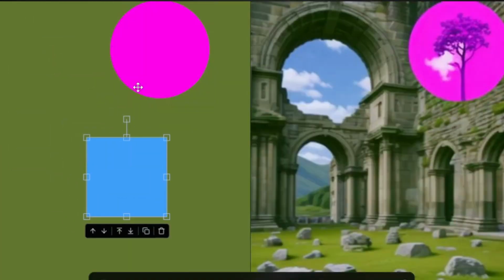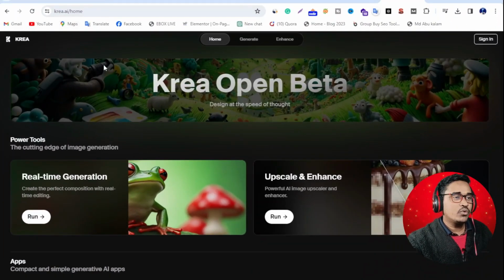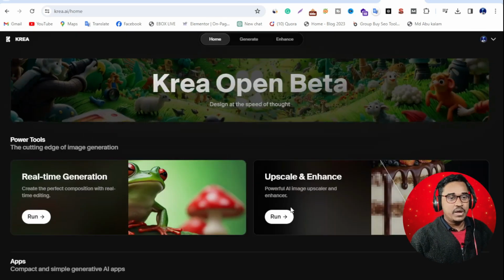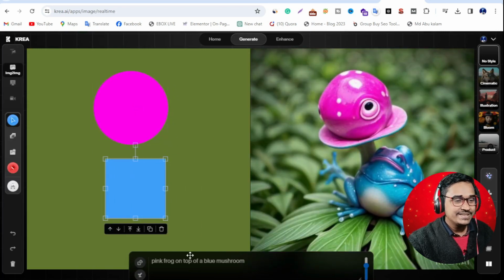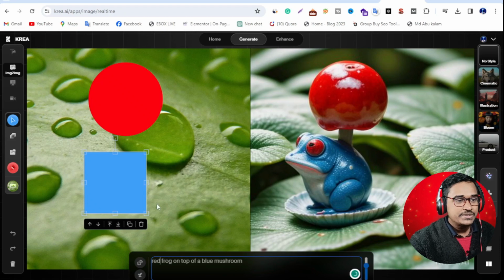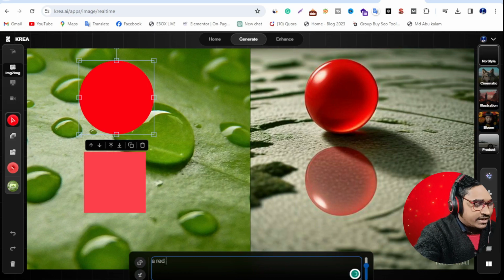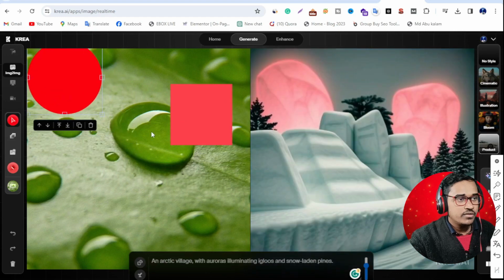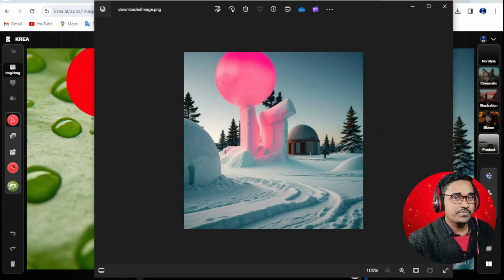How to use krea ai 2024 - krea ai tutorial – real time generation - Md Abu kalam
Hello, In this video I will show you, How to use krea ai 2024 - krea ai tutorial – real time generation - Md Abu kalam